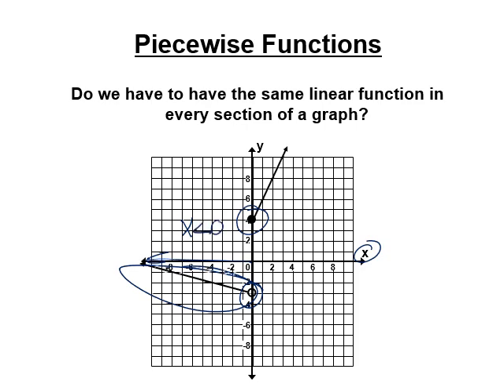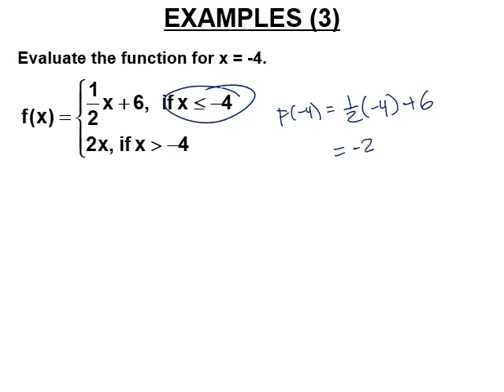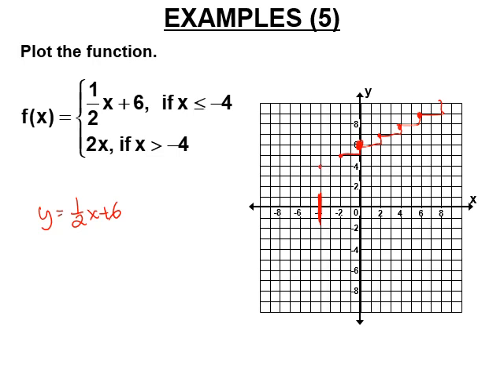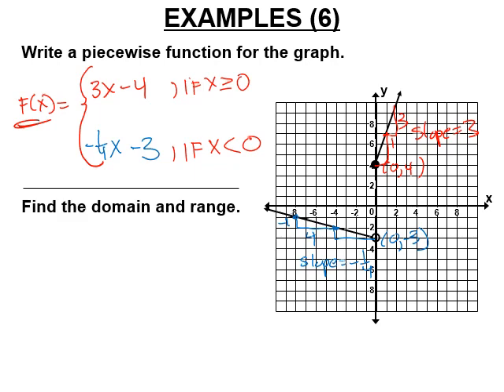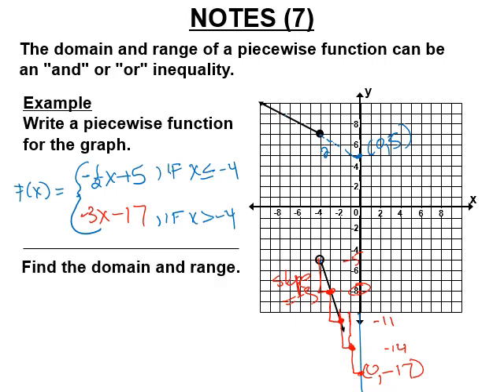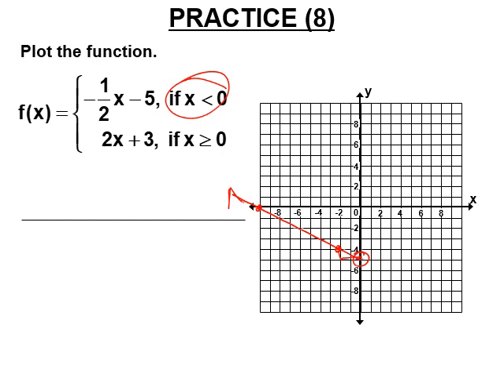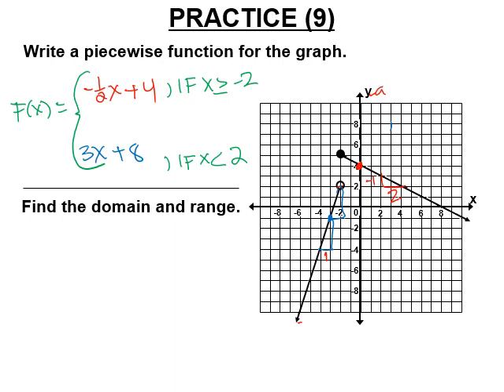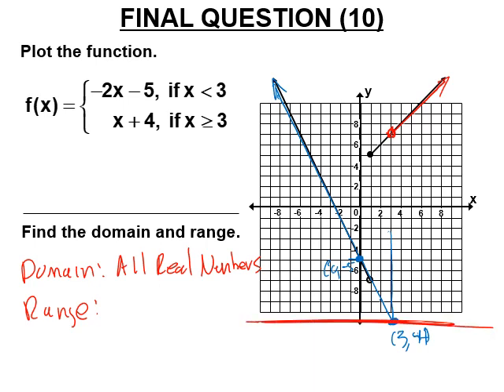15 1 Piecewise Functions R